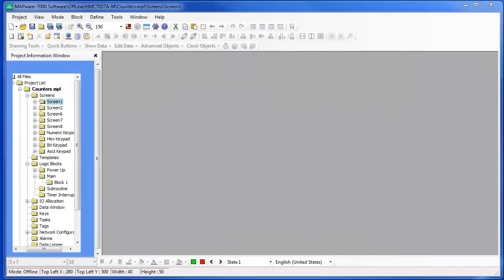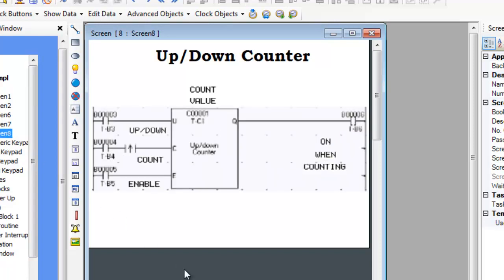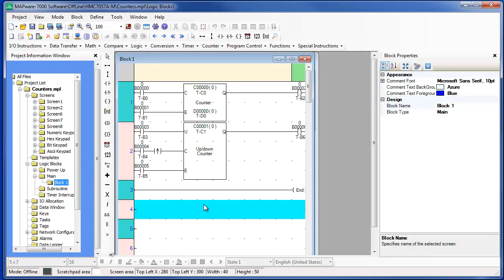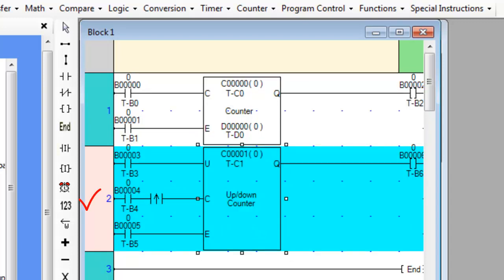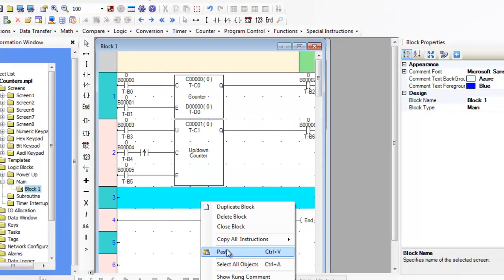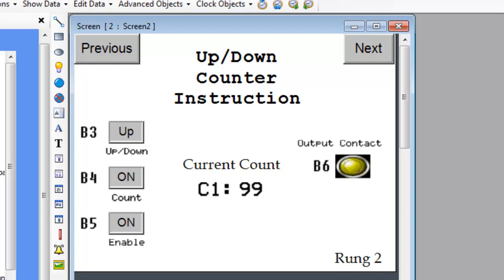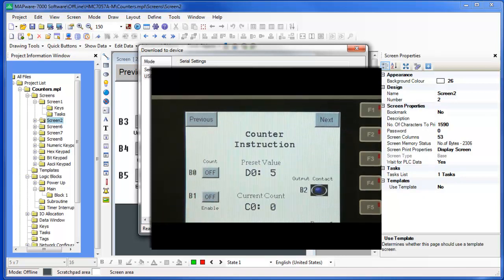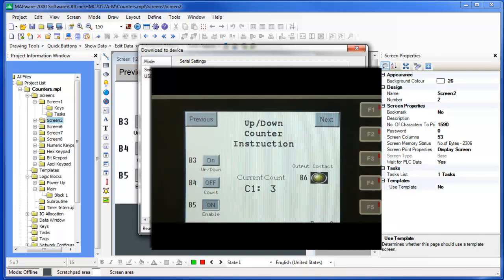Counters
The two counters in MAPware-7000 are illustrated.